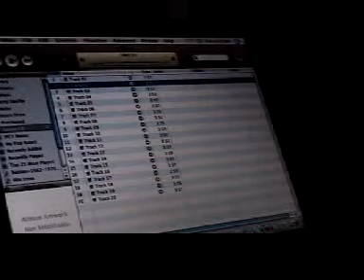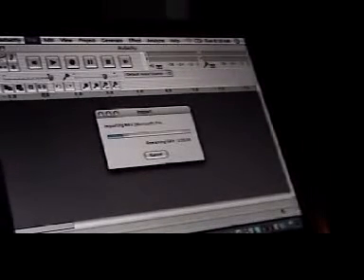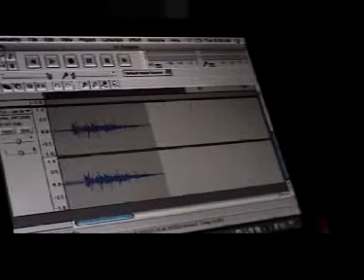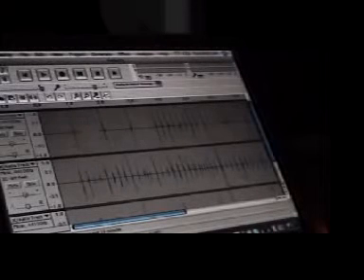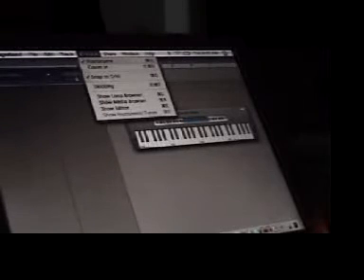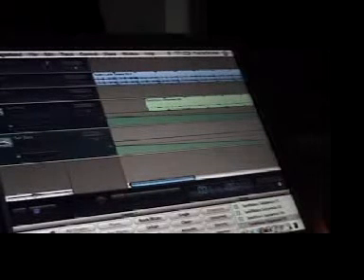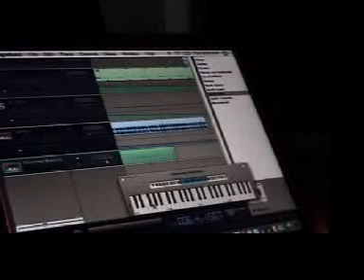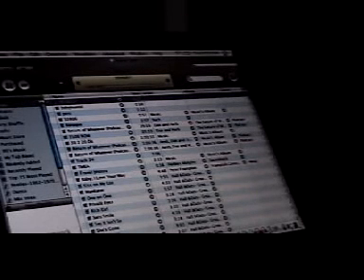Music Technology for Dancers and Dance Educators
Music Technology expert, Herbert Midgley, instructs on how to use Apple's iLife's GarageBand and Audacity for Dancers and Dance Educators.

Herbert Midgley
Music Technology expert: Herbert Midgley